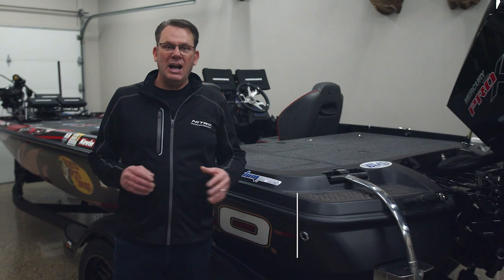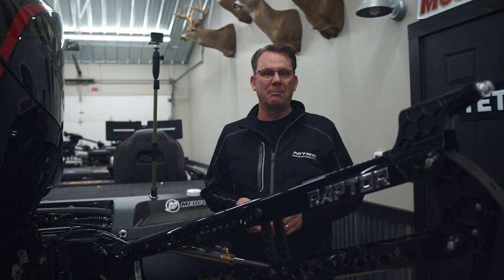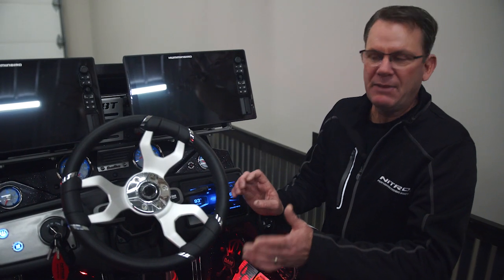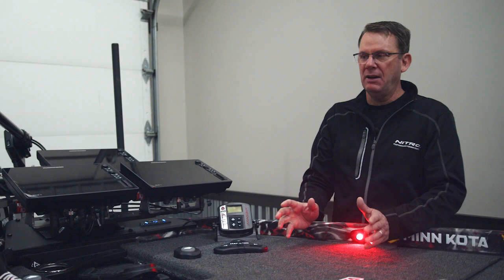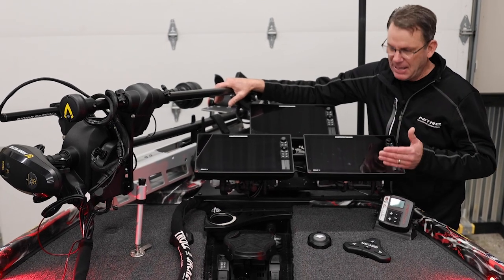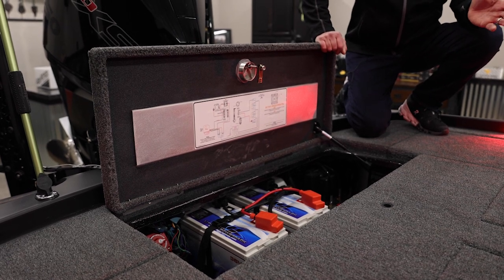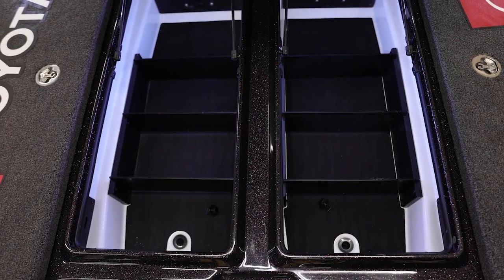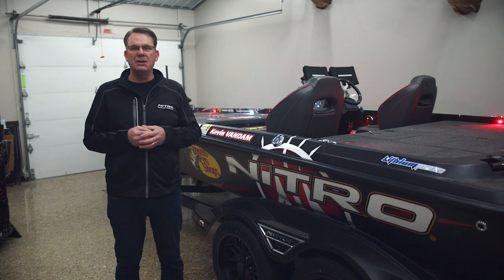Nitro Z21 XL Pro Bass boat tour with KVD - 2023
​@TheKevinVanDam gives you the complete rundown, setup and tour of his 2023 @nitroboats NitroZ21 XL bass boat — which you can catch on the @MajorLeagueFishing @bassproshops Tour all year long in 2023. From the @MinnKotaMotors power behind the rig with @MercuryMarine, Raptor stability, to the @HumminbirdTV, THMarineTeam electronics up front, you're just getting started. Check out how the pro's tour and for big bass. Technology and hard work meet with the 2023 Nitro Z21 XL. Get the complete rundown from KVD.